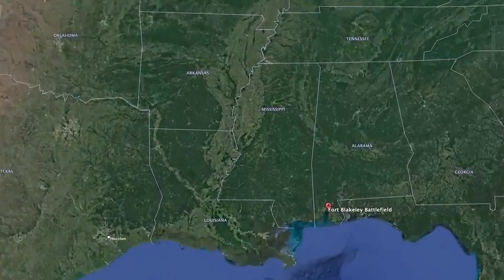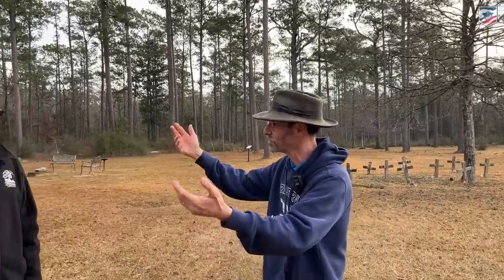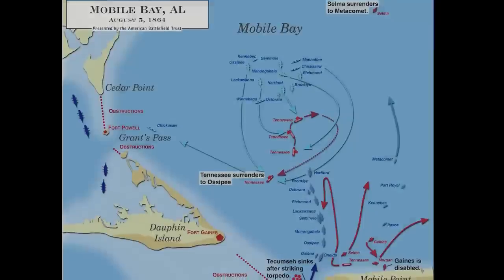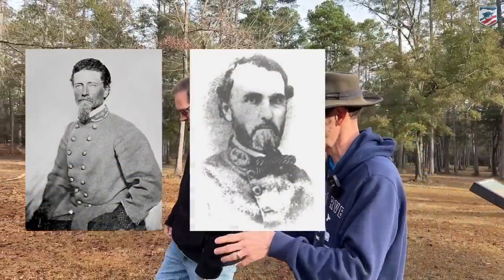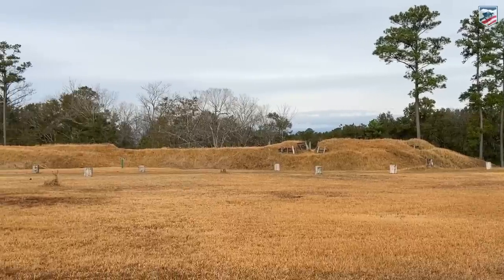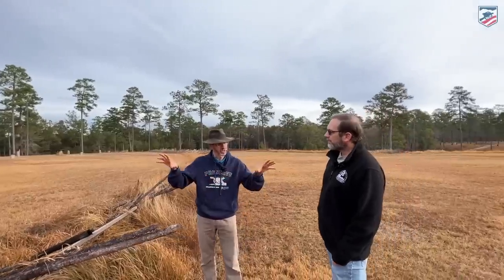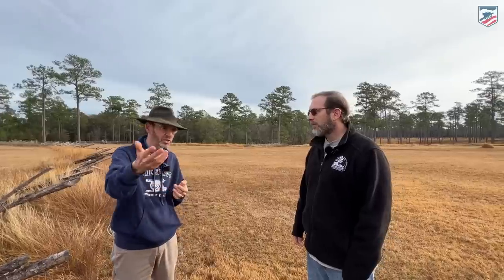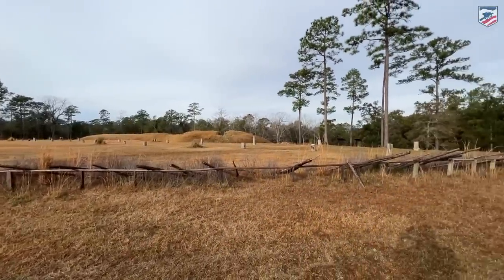Tour Stop 6: Preserved Civil War Earthworks at Fort Blakeley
Dubbed by Garry Adelman as one of Mobile, Alabama's "premiere" history sites, Historic Blakeley State Park is the state's largest battlefield and features some of the most well-preserved Civil War earthworks in the country. Garry is joined by Chris Mackowski and Director of Historic Blakeley, Mike Bunn.

This video is part of our tour series through Mobile, AL and New Orleans. All of the videos from the tour can be found